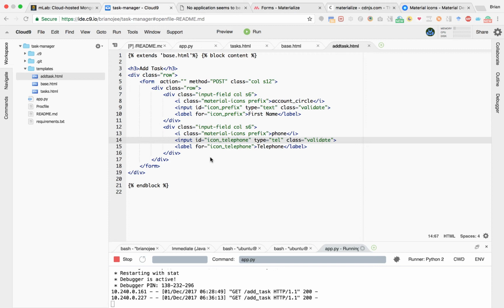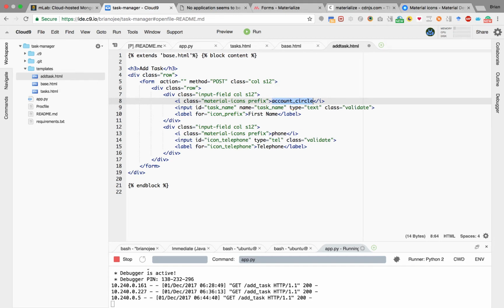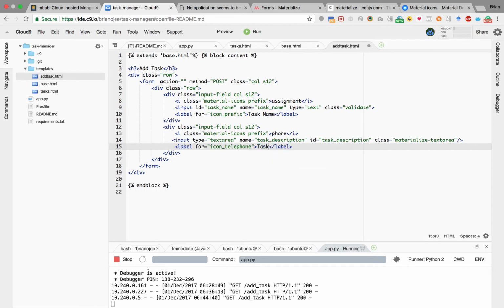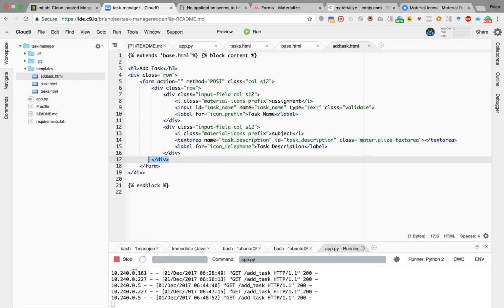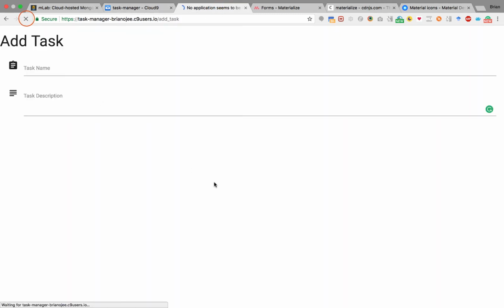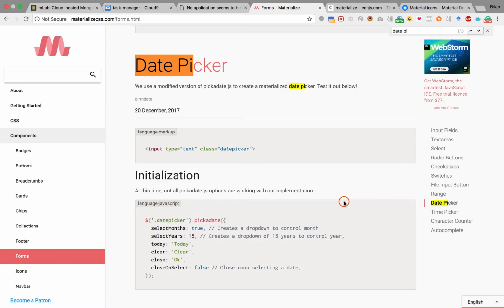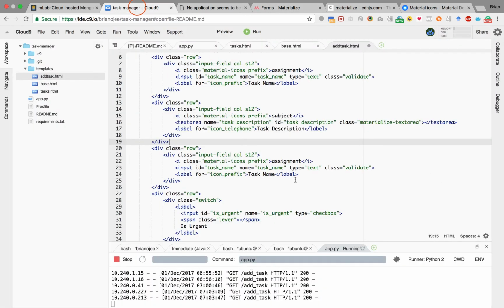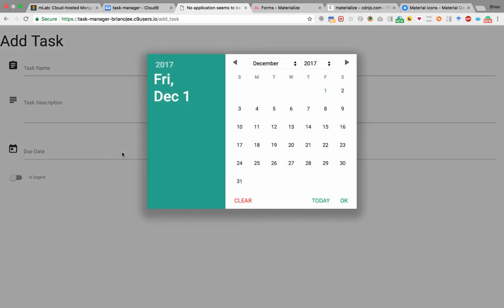Add Task Form Data 1